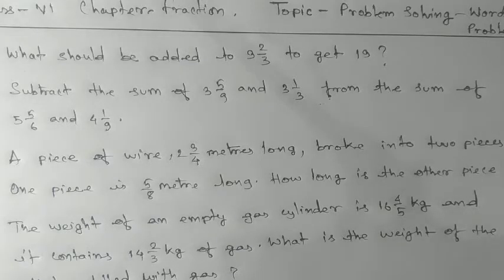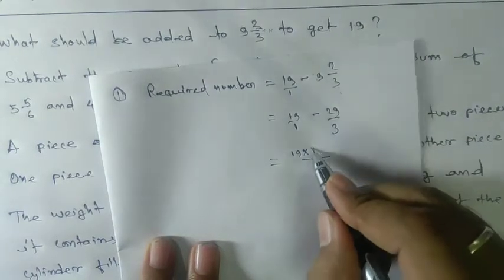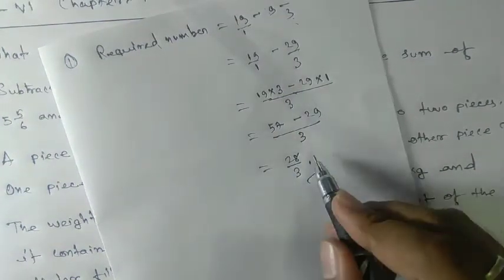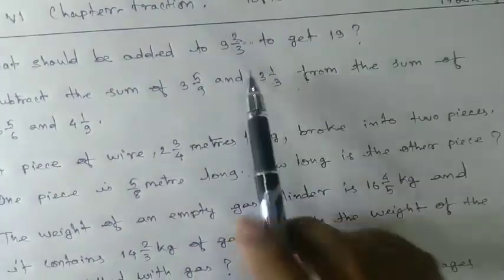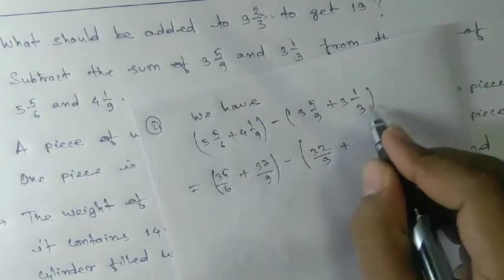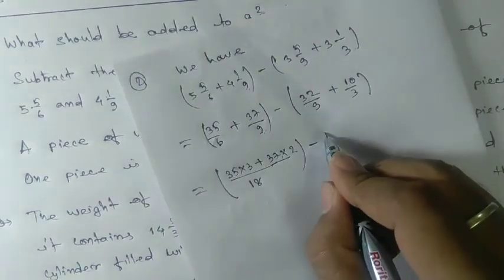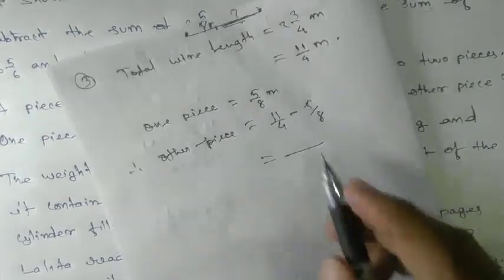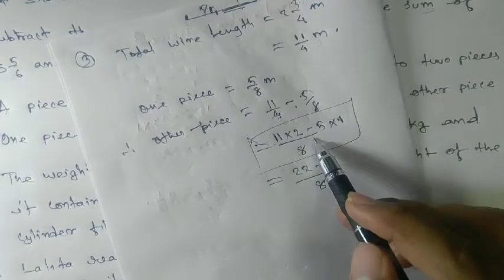Fraction- Problem Solving (Words Problem)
What should be added 9⅔ to get 19?